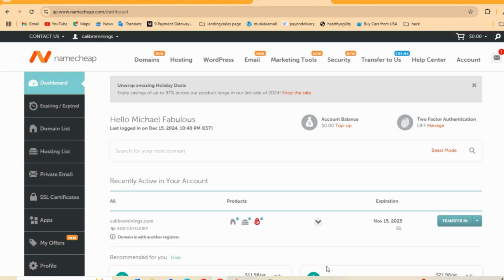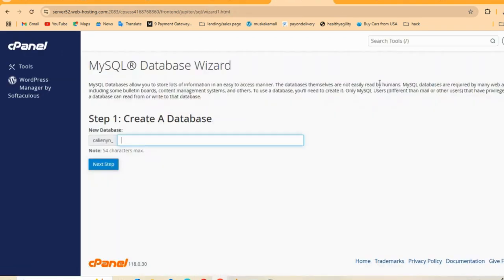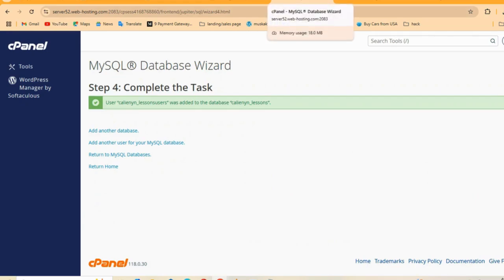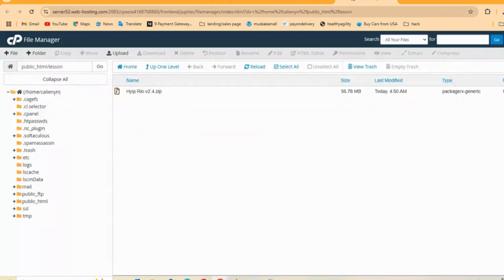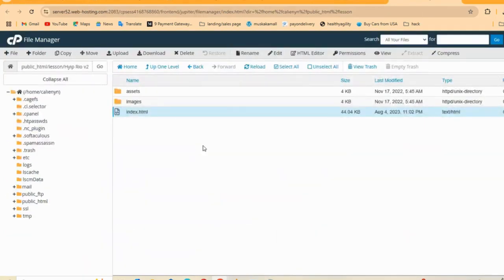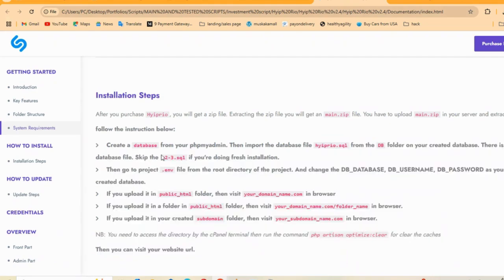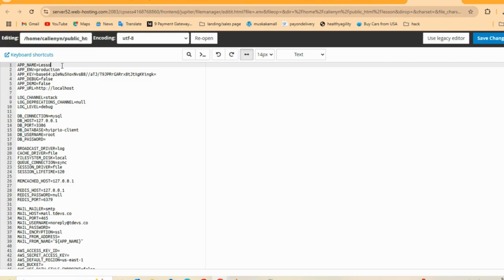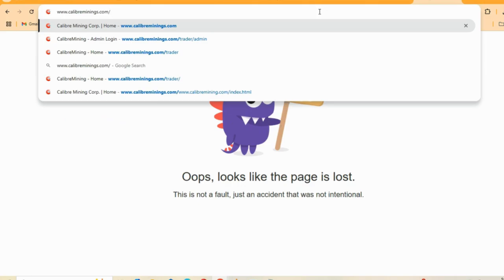Hyiprio Investment Script set up ( part 2 )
This is a power packed investment script. This script comes with a lot of features to help you with your journey of crypto trading or crypto investments.

FEATURES OF THE SCRIPT :

👉 Automatic Payment gateways
👉 Manual Payment gateways
👉 Automatic return on investment added to the client's balance.
👉 Beautiful design
👉 Admin can login and access user account.
👉 Automated Email and so on..

OUR SERVICES INCLUDE :
1. Website design and development E.g Blog, Real estate website, E-commerce, Investment website, Courier website, Online Banking, NGO website, Personal Portfolio etc..
2. Mobile Application design and development.
3. Website design and development trainings.
4. Digital Marketing

     WE ALSO OFFER THESE OTHER SERVICES :
1. All foreign numbers for WhatsApp creation.
2. We sell Telegram groups with any number of members that you want eg, 5k members, 10k members etc..
3. We add members to any Telegram groups.